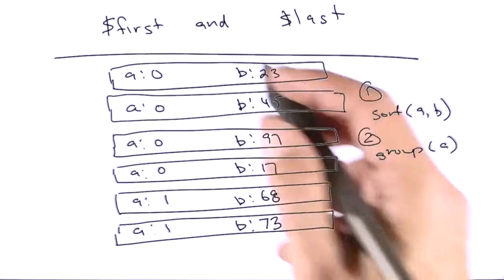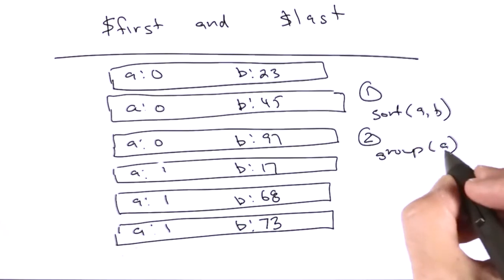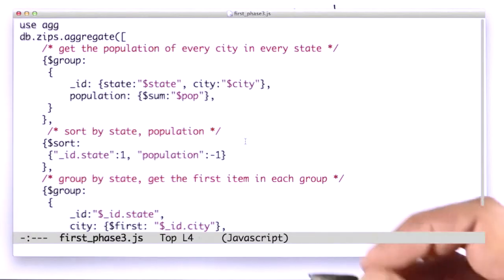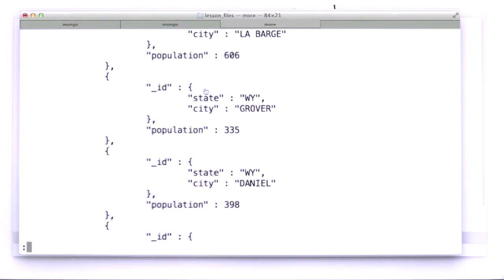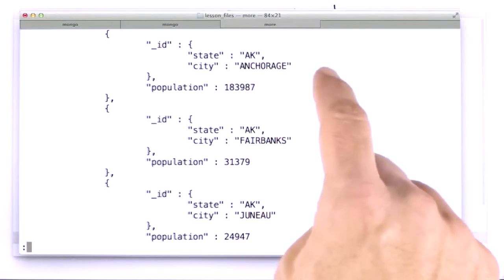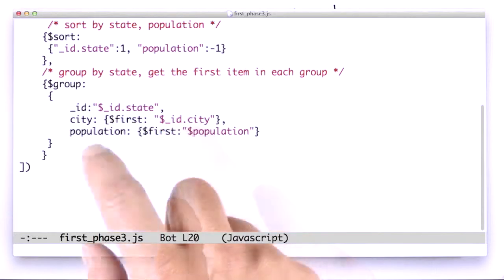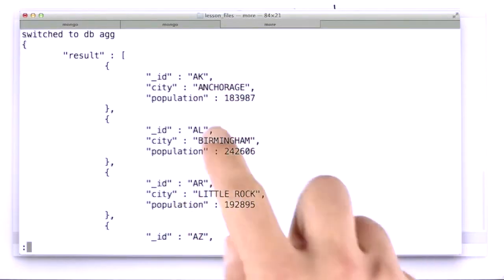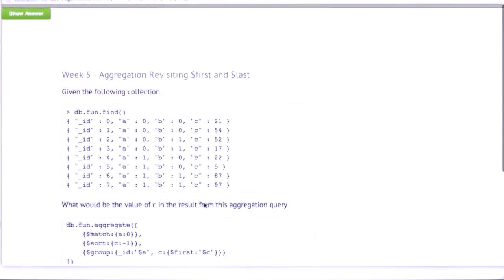18 Revisiting $first and $last